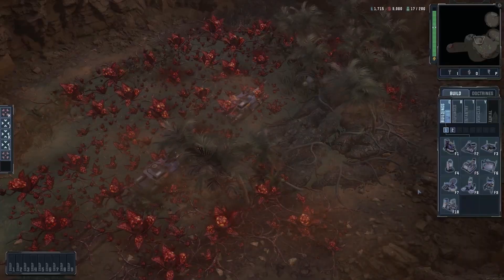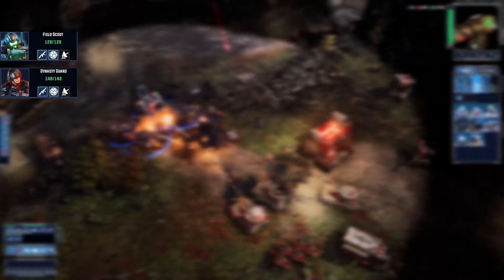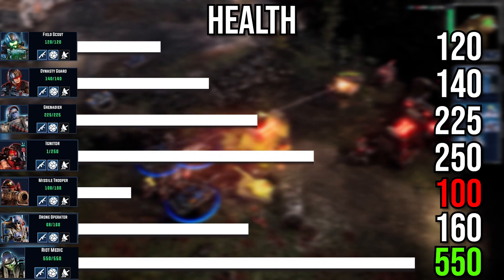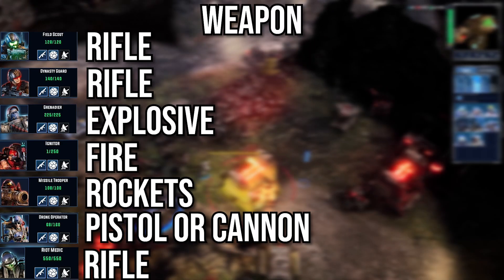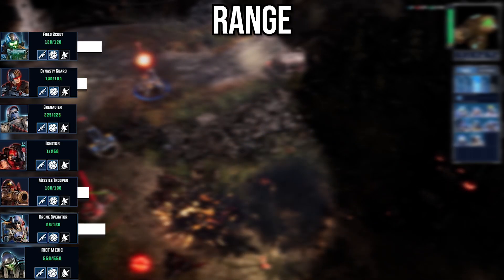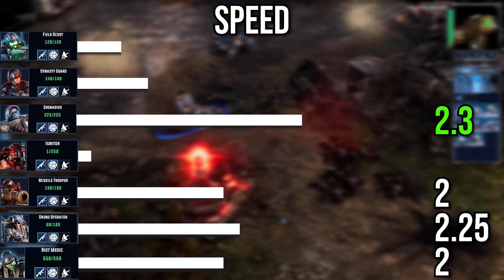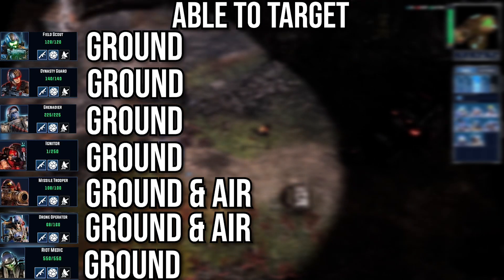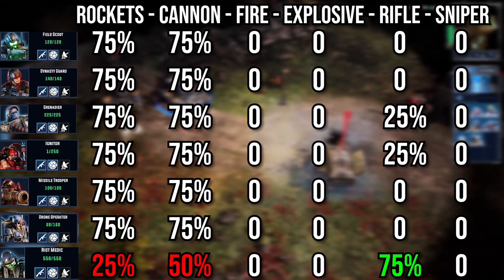Infantry TIER List for Tempest Rising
What Infantry unit is the strongest? Reviewing each of the Infantry units we saw in Tempest rising Play test Demo.